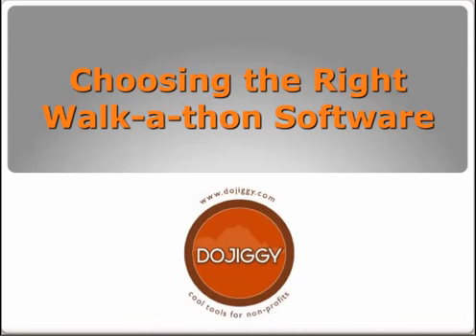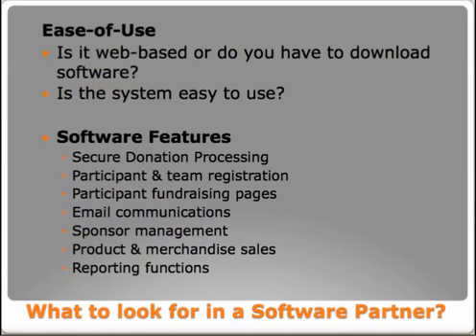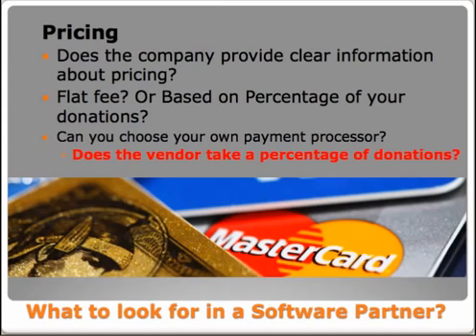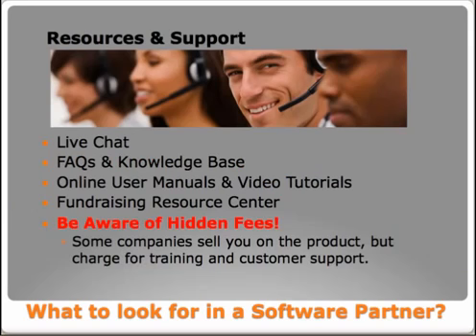Choosing Walkathon Software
Overview of important considerations for nonprofit and community organizations to consider when selecting walk-a-thon software (or pledge software) to manage their walk-a-thon or other a-thon fundraisers where your participants have a personal fundraising page for raising donations for your cause.